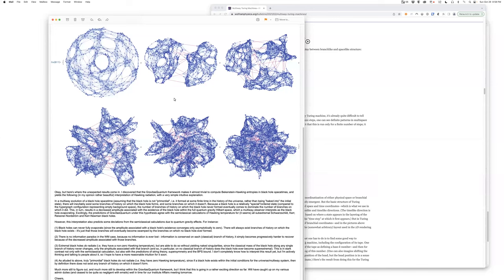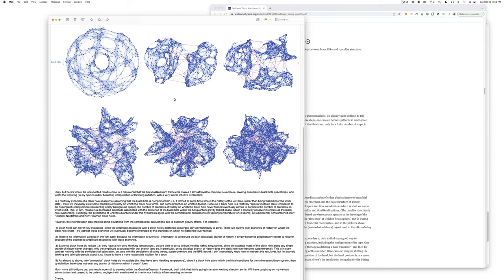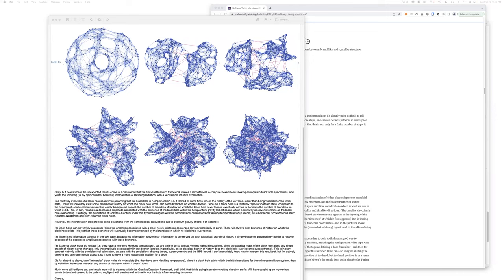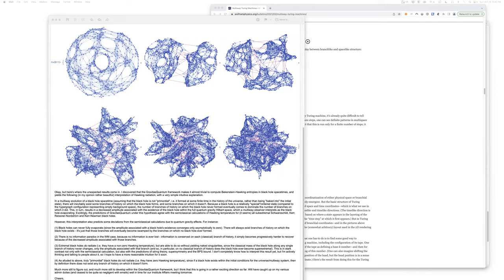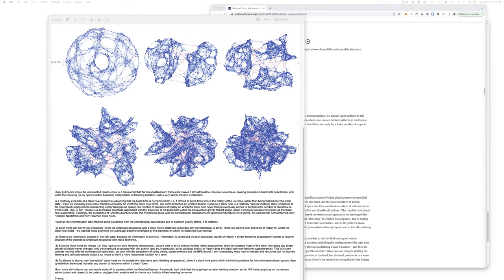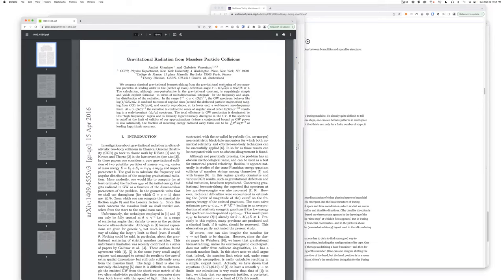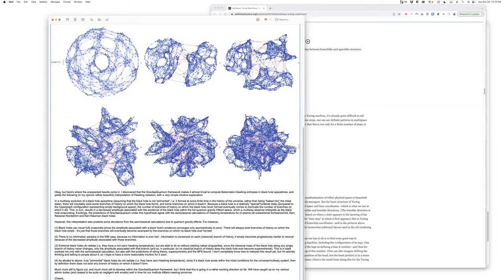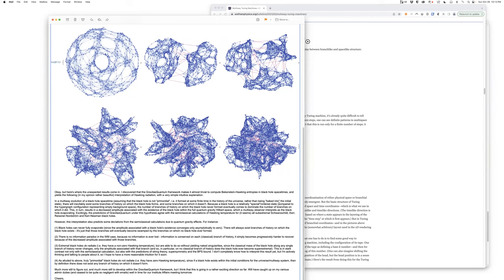Wolfram Physics Project Working Session: Quantum Black Holes and Other Things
Behind the scenes of a Wolfram Physics Project working session - Quantum black holes and other things with Stephen Wolfram and Jonathan Gorard. Be sure to turn on your audio for this one.